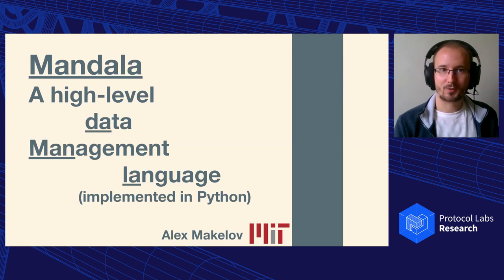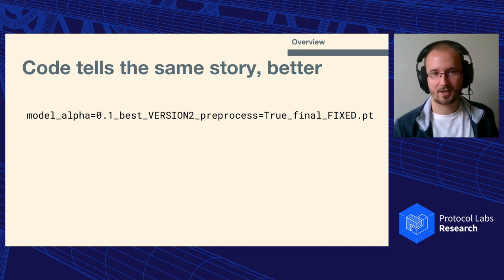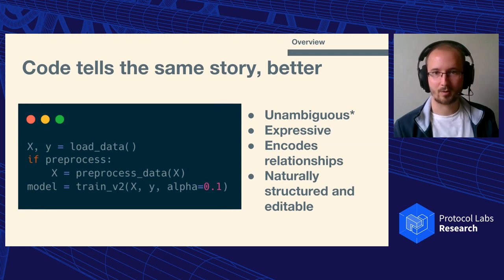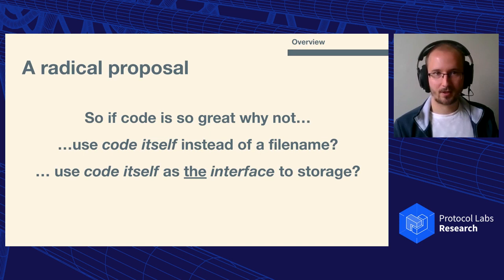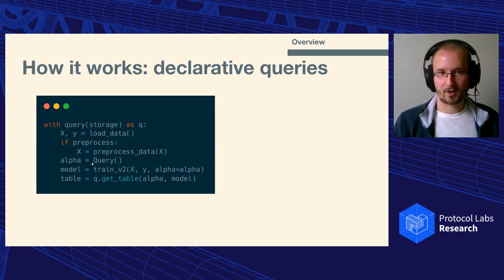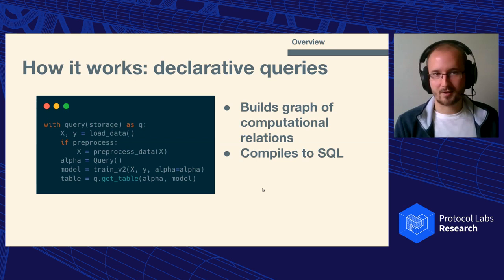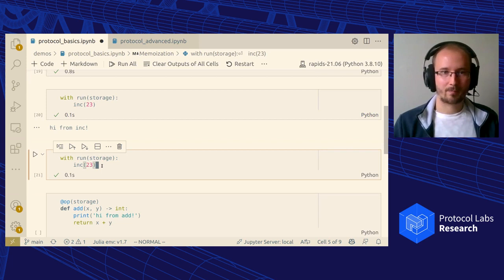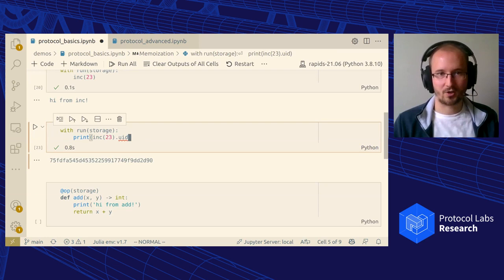Mandala: A High-level Data Management Language Implemented in Python - Aleksandar Makelov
Bio: Aleksandar is a final-year PhD student at MIT EECS. He's worked on research in theoretical computer science and machine learning. He is also broadly interested in the design and implementation of systems that simplify how we compute and organize data.

Abstract: I will give an overview of the design and implementation of Mandala, a Python library that largely eliminates the overhead of data management in complex computational experiments. The system is based on two central concepts - composable memoization, and declarative queries that pattern-match directly to computational code.

The first component integrates memoization with core language features like data structures, functional abstraction, refactoring and control flow. This turns computational code into a versatile interface to its own results. In particular, it allows flexible imperative queries and fast iteration, and eliminates low-level code for managing data.

The second component (closely related to "Conjunctive queries" in the AlgebraicJulia project allows declarative queries against a storage to be made by directly manipulating computational code. The code is interpreted as a computational graph, which is then compiled to SQL.

Mandala is a working system, and the talk will alternate between a presentation of the design, and a live demo showing it in action.